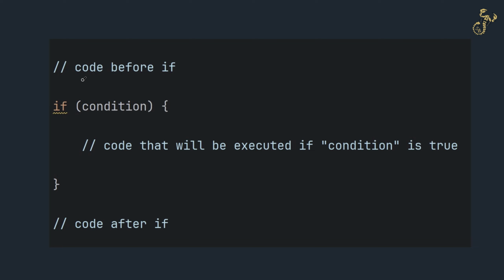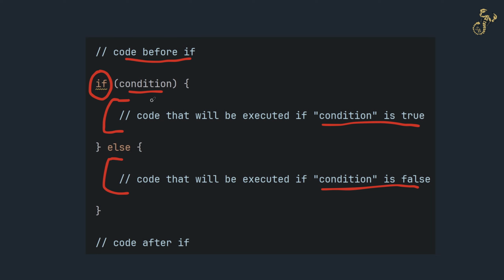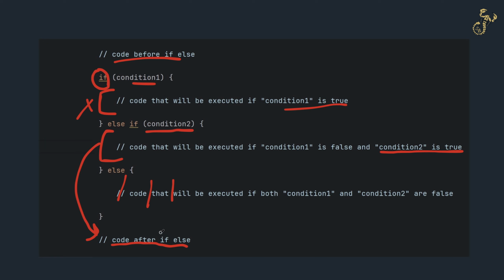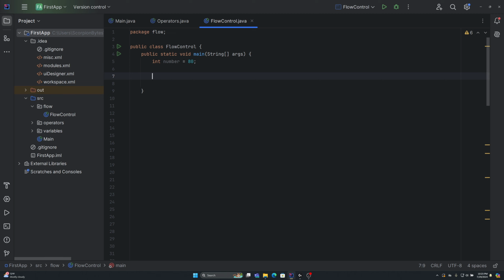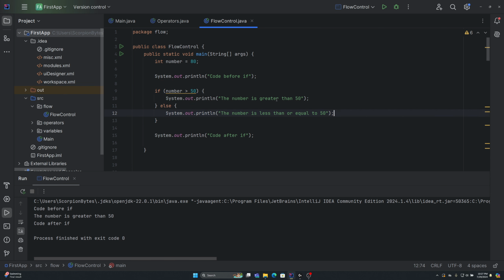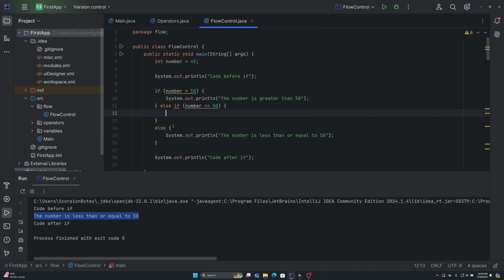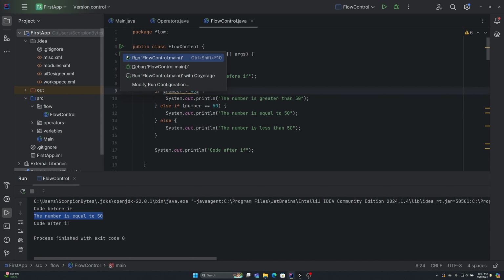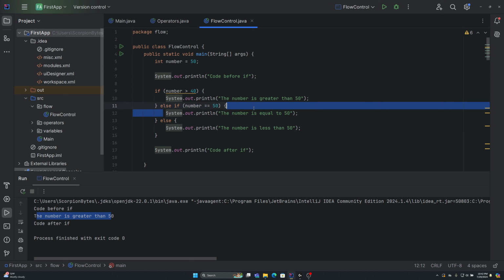Java If Statements for Beginners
Java If Statements Tutorial | Mastering Conditional Logic in Java | Beginners Guide

In this video, you'll learn how to master Java if statements, one of the most fundamental concepts in programming. If statements allow you to control the flow of your program based on certain conditions, making them essential for creating dynamic and responsive applications.

What You Will Learn:

🔹 What are if statements in Java, and why they are important.
🔹 How to write basic if statements to control program flow.
🔹 Using else and else-if for more complex conditional logic.
🔹 Best practices for writing clean and efficient if statements in your Java code.